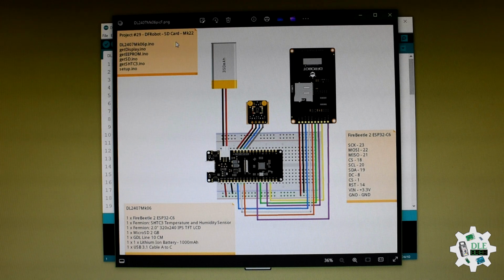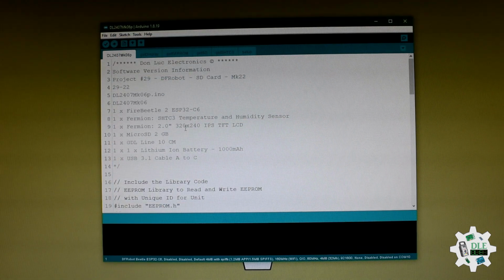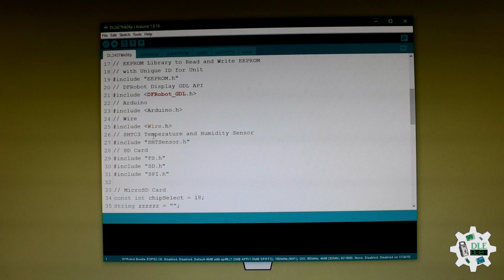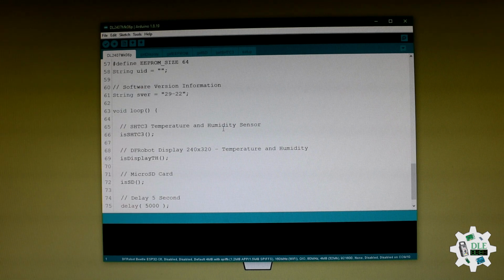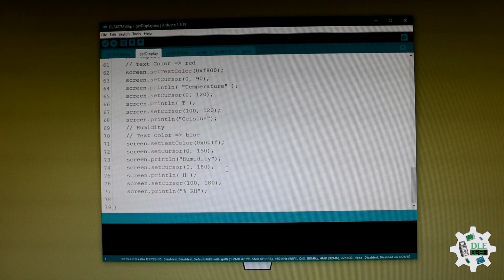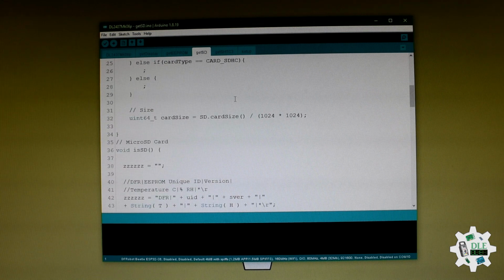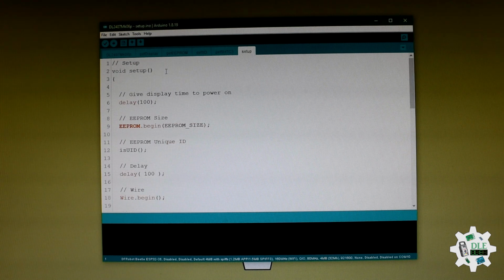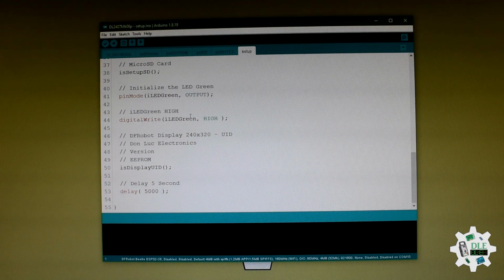Project #29 - DFRobot - SD Card - Mk22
SD Card

Secure Digital, officially abbreviated as SD, is a proprietary, non-volatile, flash memory card format the SD Association (SDA) developed for use in portable devices. Because of their small physical dimensions, SD cards became widely used in many consumer electronic devices, such as Arduino, digital cameras, camcorders, video game consoles, mobile phones, action cameras such as the GoPro Hero series, and camera drones.

DL2407Mk06

1 x FireBeetle 2 ESP32-C6
1 x Fermion: SHTC3 Temperature and Humidity Sensor
1 x Fermion: 2.0" 320x240 IPS TFT LCD
1 x MicroSD 2 GB
1 x GDL Line 10 CM
1 x 1 x Lithium Ion Battery - 1000mAh
1 x USB 3.1 Cable A to C

FireBeetle 2 ESP32-C6

SCK - 23
MOSI - 22
MISO - 21
CS - 18
SCL - 20
SDA - 19
DC - 8
CS - 1
RST - 14
VIN - +3.3V
GND - GND

DL2407Mk06p.ino
getDisplay.ino
getEEPROM.ino
getSD.ino
getSHTC3.ino
setup.ino

Teacher, Instructor, E-Mentor, R&D and Consulting

-Programming Language
-Microcontrollers (PIC, Arduino, Raspberry Pi, Arm, Silicon Labs, Espressif, Etc...)
-IoT
-Wireless (Radio Frequency, Bluetooth, WiFi, Etc...)
-Robotics
-Automation
-Unmanned Vehicles Terrestrial and Marine
-Machine Learning
-Artificial Intelligence (AI)
-RTOS
-Sensors, eHealth Sensors, Biosensor, and Biometric
-Research & Development (R & D)
-Consulting
-Etc...

Don Luc